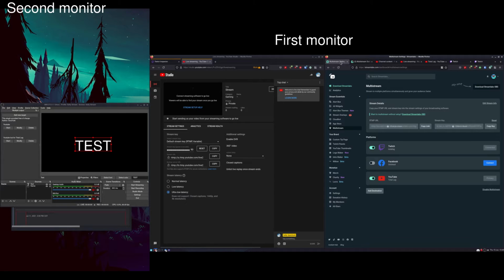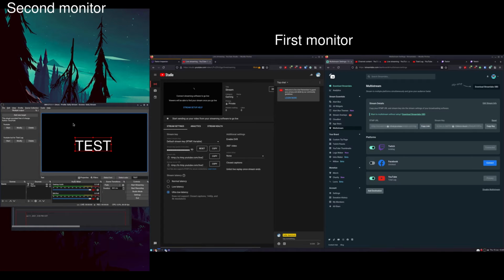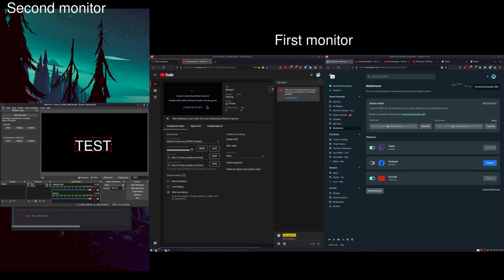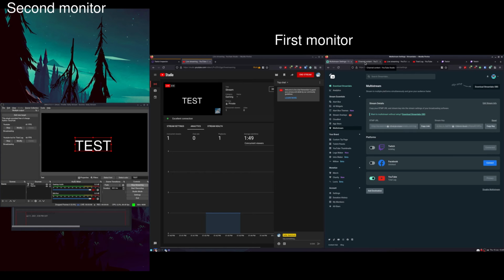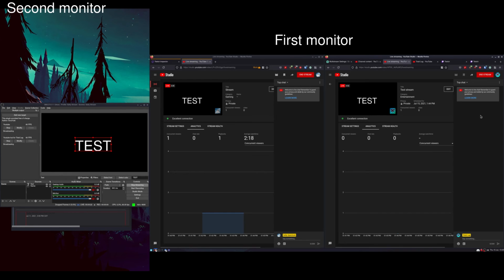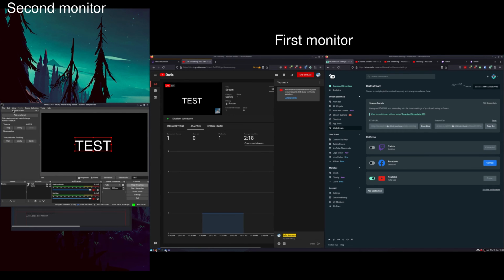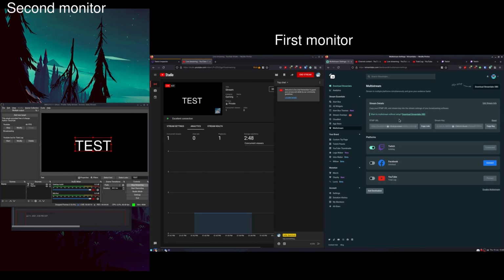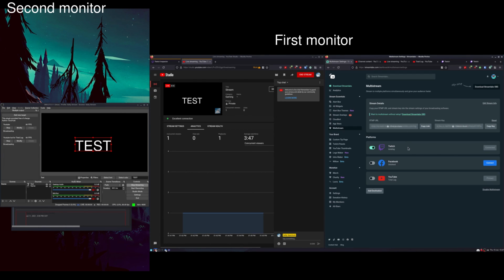Streamlabs multistreaming troubleshooting ingest server(LEAVE UNLISTED)